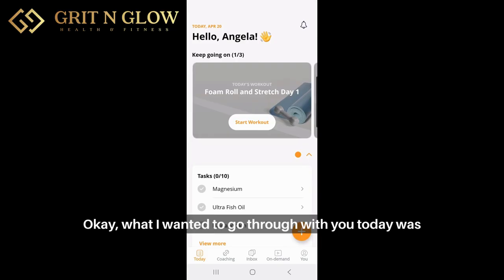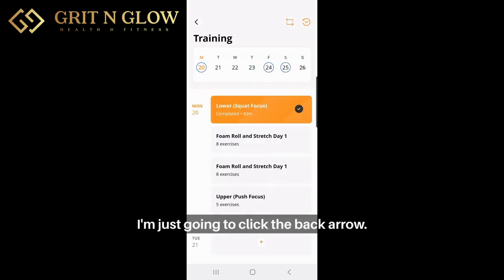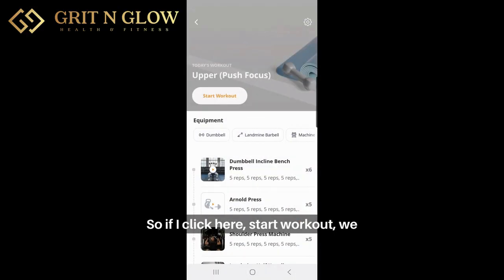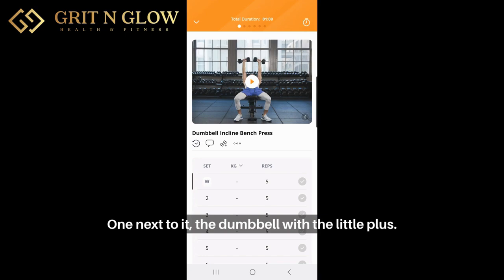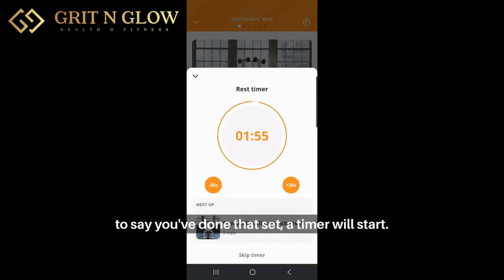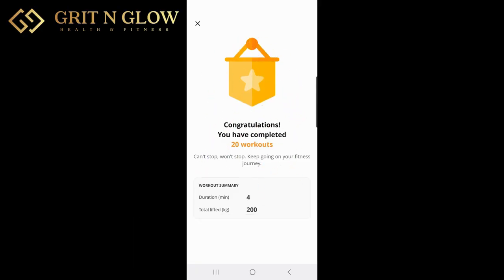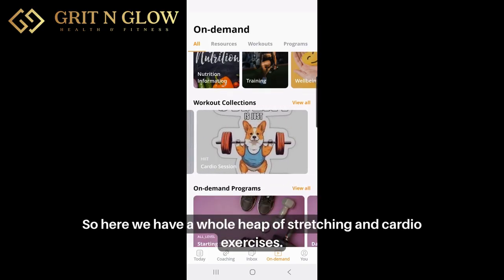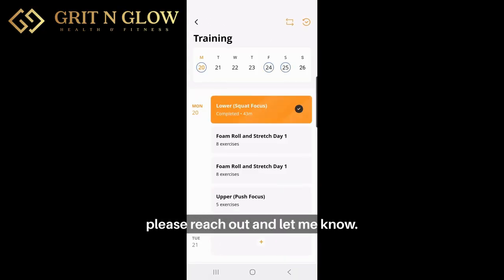How to use Everfit - Logging Training screen cast with captions